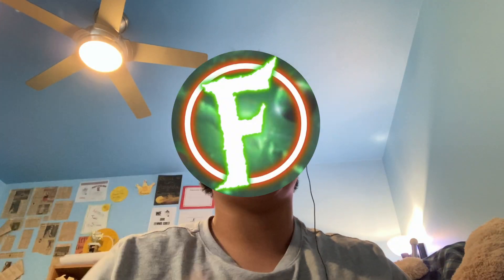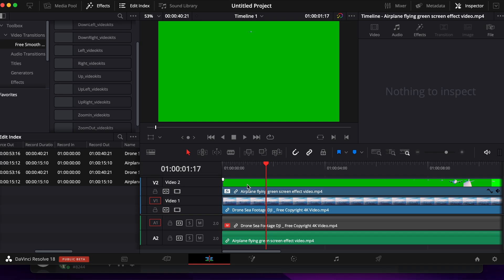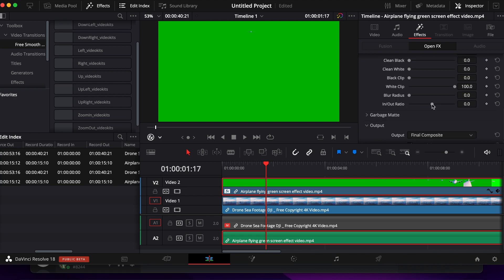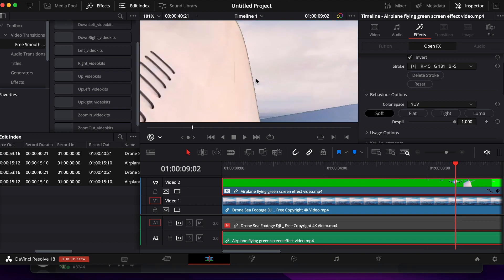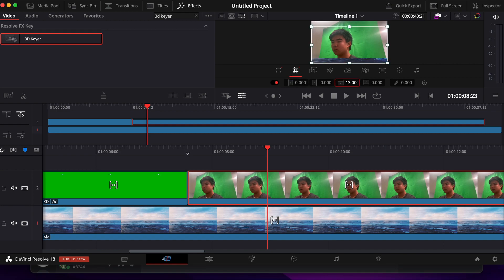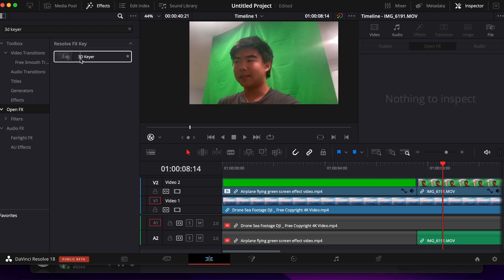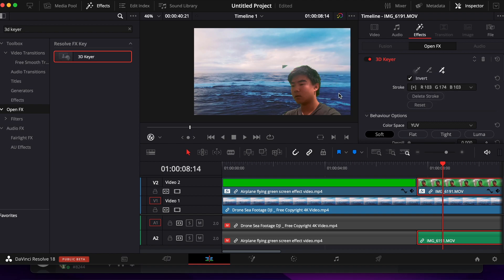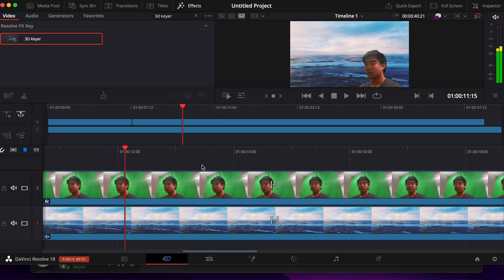How to Green Screen in DaVinci Resolve 18! (3D Keyer)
This snappy video will teach you how to green screen clips in DaVinci Resolve 18! It also teaches you how to deal with half green screens! It gets right to the point, without wasting any time.

We will be going over:
-How to green screen a clip?
-How to use crop?
-How to use transform?
-How to use the edit tab.
-How to use the effect: 3d keyer?
-How to open FX overlay?
-What is despill?
-What is dropper plus?

Setup:
-Computer: MacBook Pro M2
-Mouse: Razer DeathAdder V2 Pro